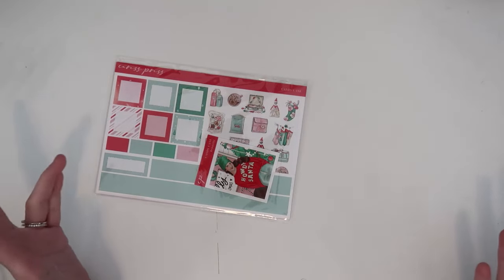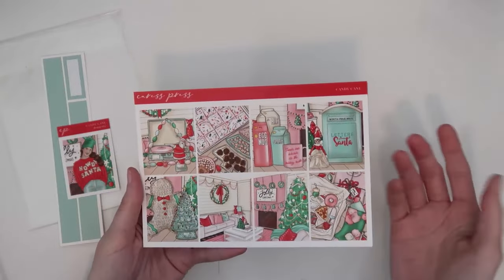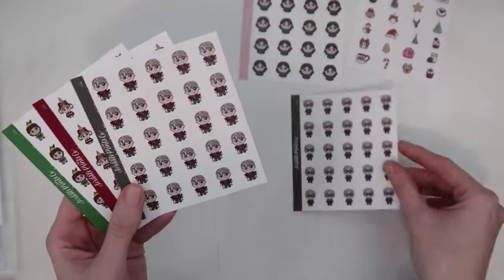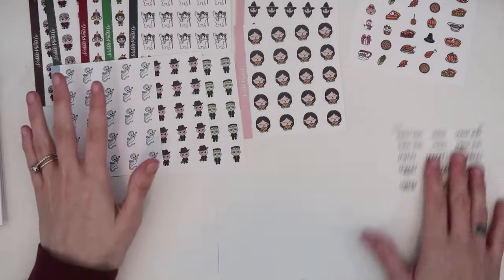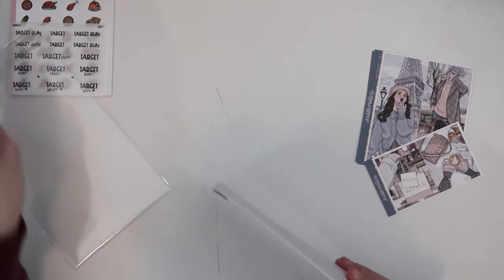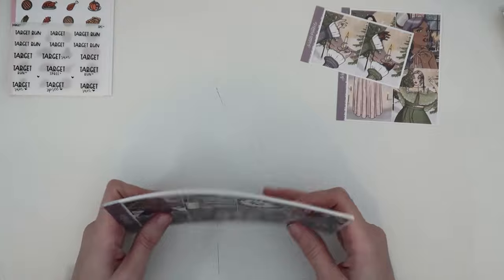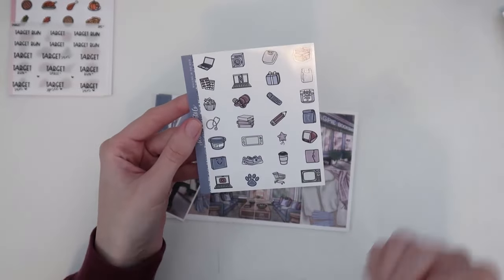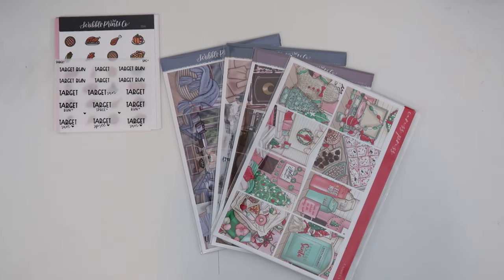IT IS WHAT IT IS ✨ November Haul